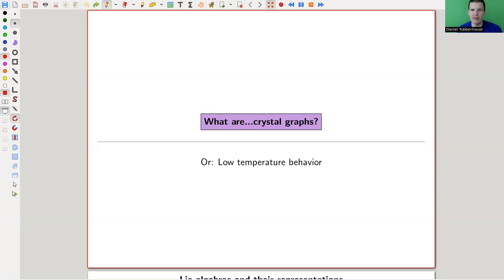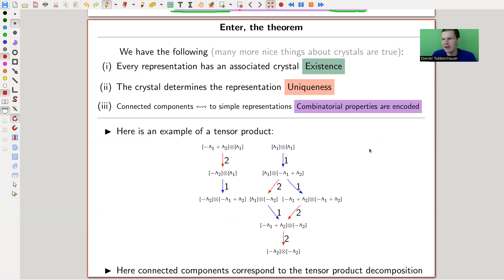What are...crystal graphs?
Goal.

This time.
What are...crystal graphs? Or: Low temperature behavior.

Slides.

Thumbnail.
Picture created using SageMath below

Main discussion.

Background material.

Computer talk.

R = RootSystem(['A',2])
La = R.weight_space().basis()
LS = crystals.LSPaths(La[1])
C = LS.subcrystal()
G = LS.digraph(subset = C)
latex(G)

R = RootSystem(['A',2])
La = R.weight_space().basis()
LS = crystals.LSPaths(La[1]+La[2])
C = LS.subcrystal()
G = LS.digraph(subset = C)
latex(G)

Pictures used.
Pictures created using SageMath as above
More pictures created using SageMath as above